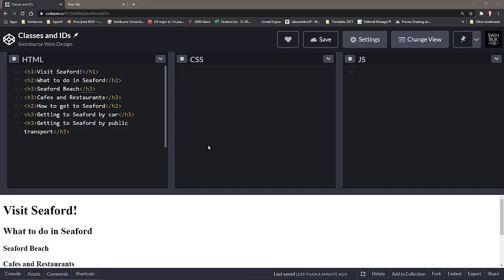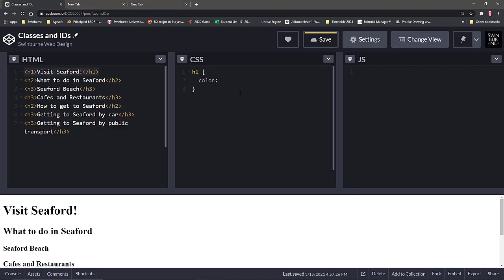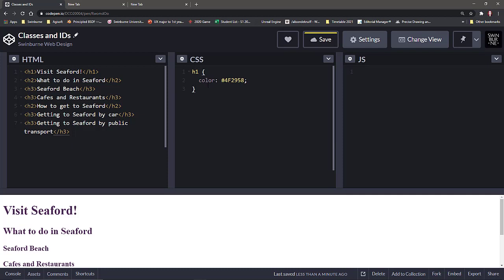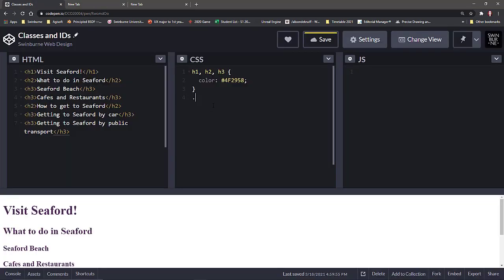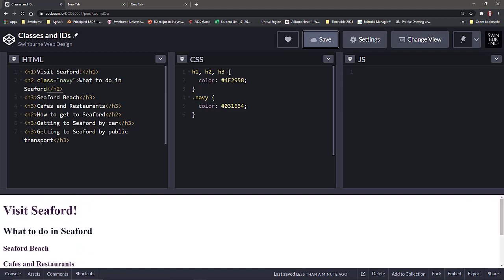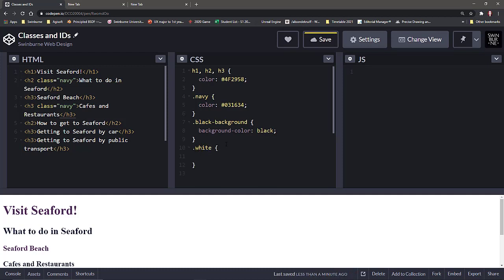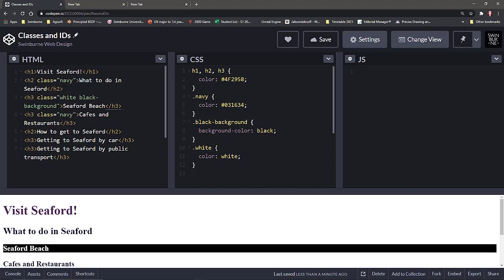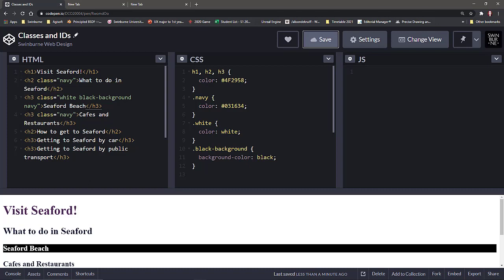CodePen: Classes, IDs and inline styles.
Classes, IDs and inline styles give you greater control of your CSS. This video will show you how they override each other.